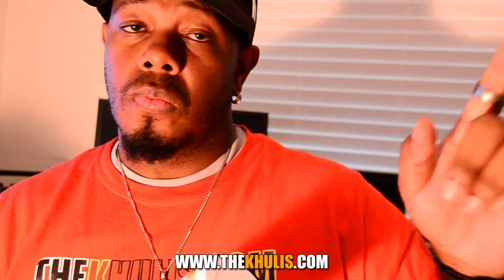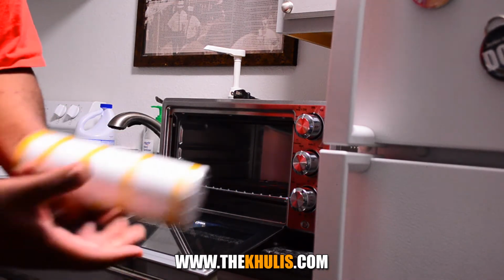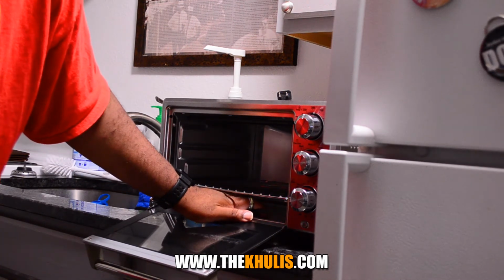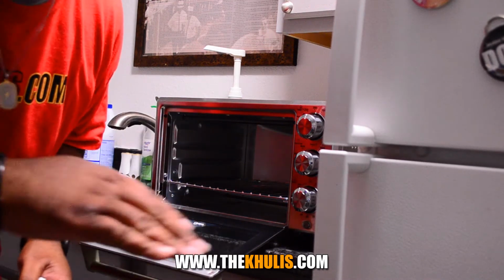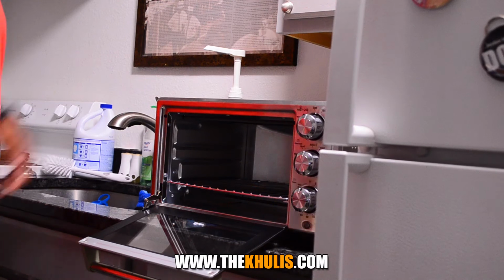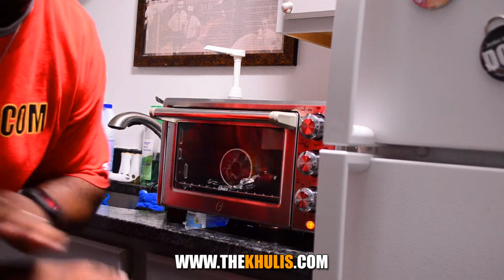How To Sublimate Tumblers. Fresh NEW Tips Revealed. Shrink Wrap Technique.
In this video, I cover my process of sublimating a tumbler using the Shrink Wrap Technique while revealing some very helpful tips to remember when you're sublimating. There are a few things that I've personally never heard anyone mention in my many thousands of hours of Youtubing. I hope to deliver some fresh new information that will assist you on your creative journey.

Photo / Editing: by KHULIS

Hiipoo Sublimation Ink:

Epson EcoTank 2720:

Heat Resistant Glove:

Wesco Heat Gun:

20oz Sublimation Tumblers:

Sublimation Shrink Wrap Sleeves:

Rotating Tumbler / Mug Display:

A-Sub 8.5x11 Inch Sublimation Paper:

6x9 Inch Poly Mailer Shipping Bags: